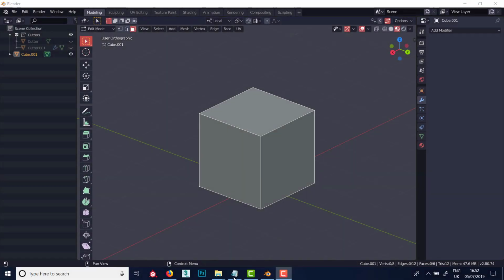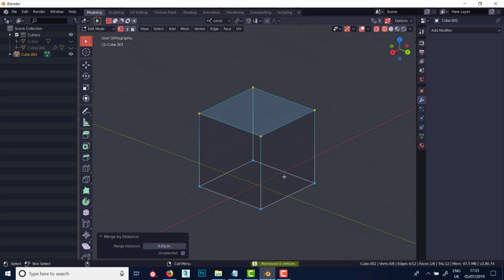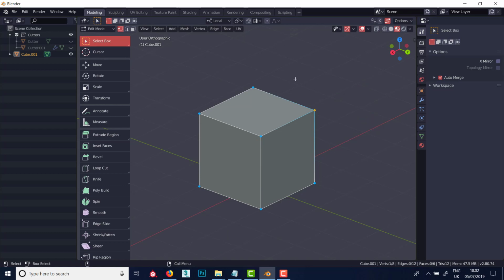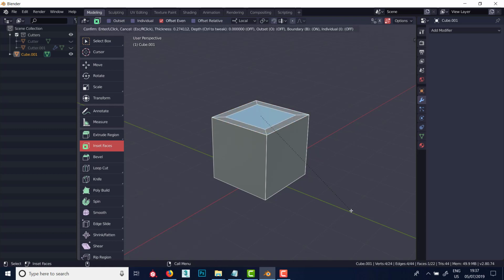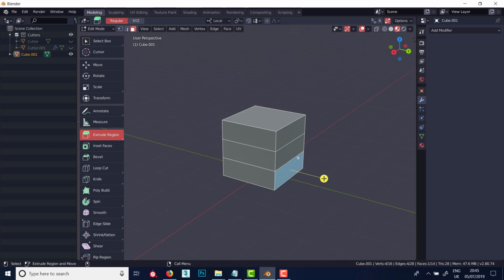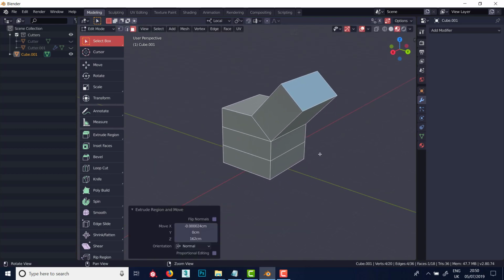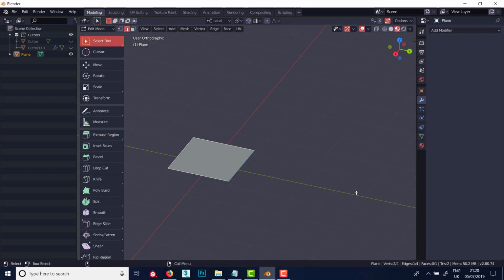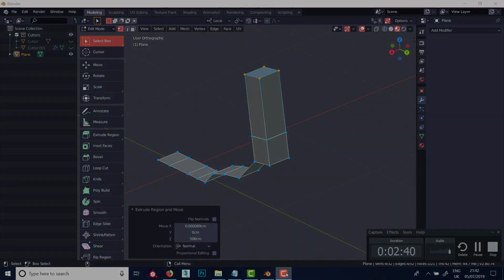Blender 2.80 for 3ds Max users PART 9.1: Modeling concepts in Blender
The first of multiple videos on modelling in 2.80. This first part is a look at the different approach to modeling that you will experience in Blender, compared to Max, and important concepts. It will also begin the exploration of the various modeling tools beginning with Extrude and Inset